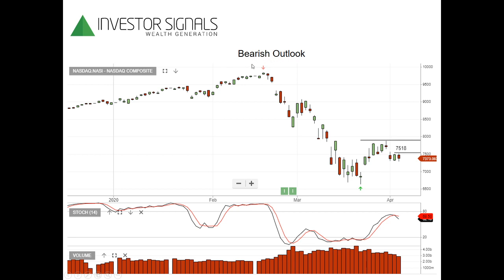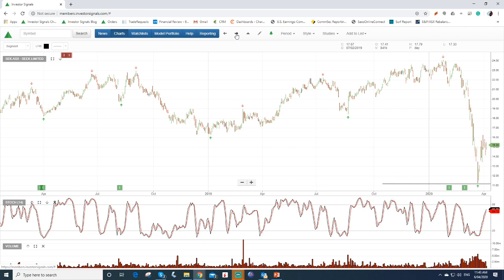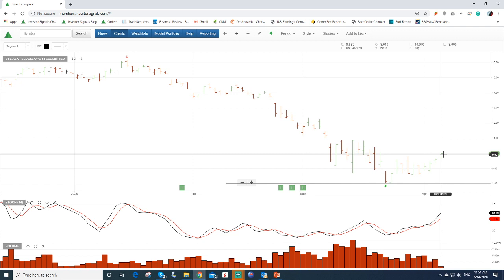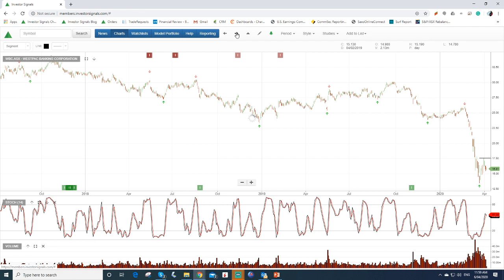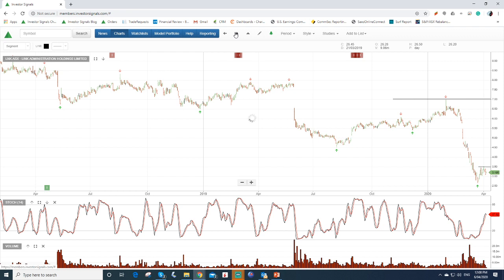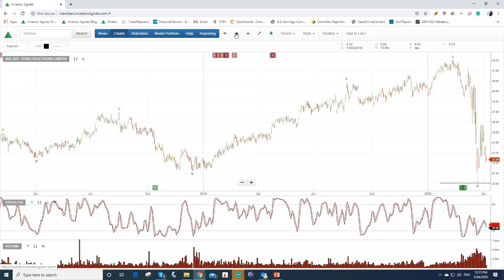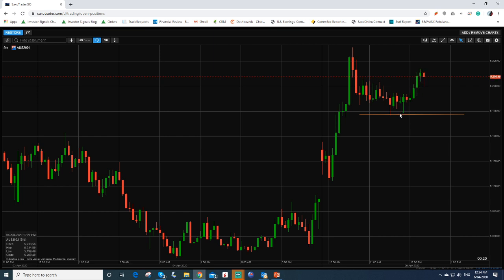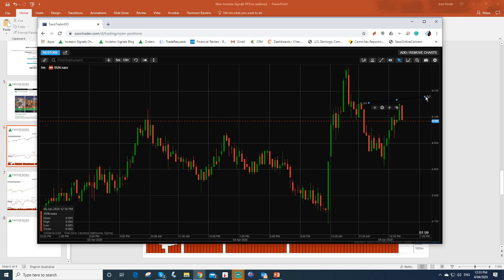Opportunities in Review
Leon reviews the opportunities in review in the markets.